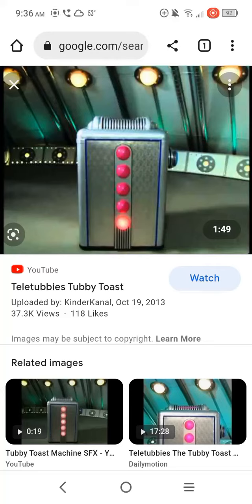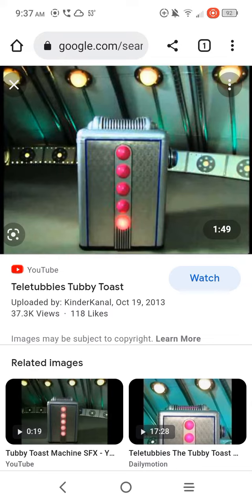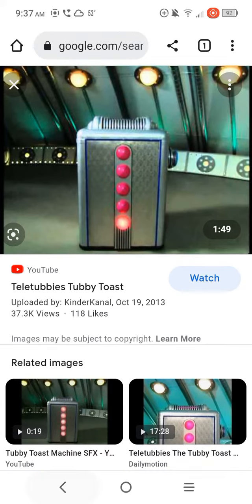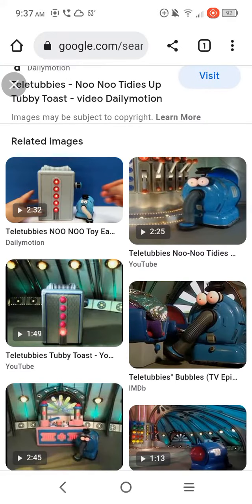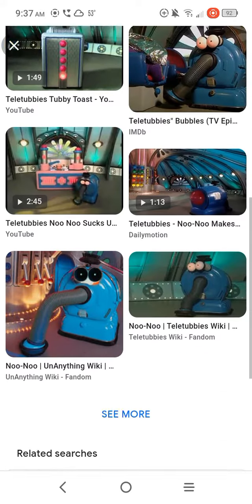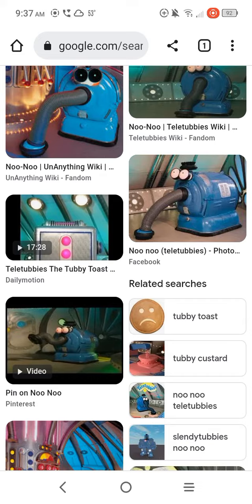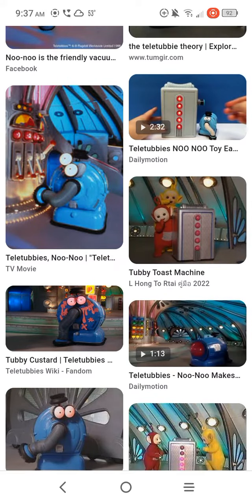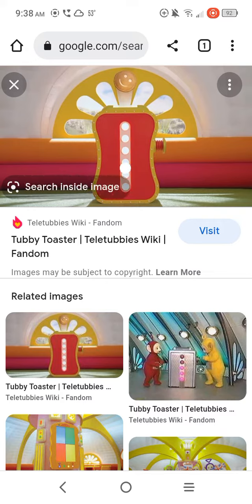For Antony fritchlee